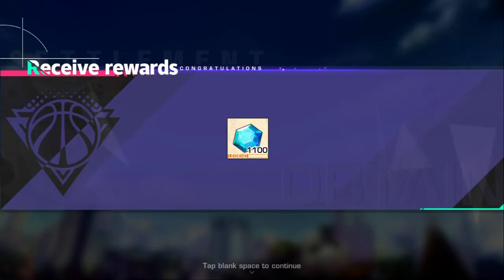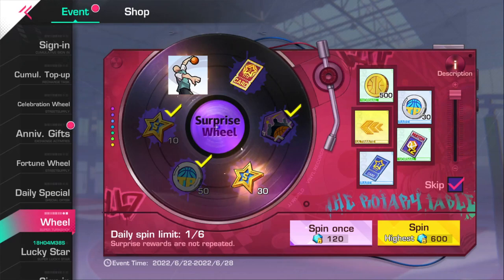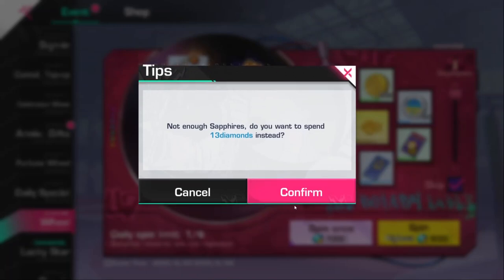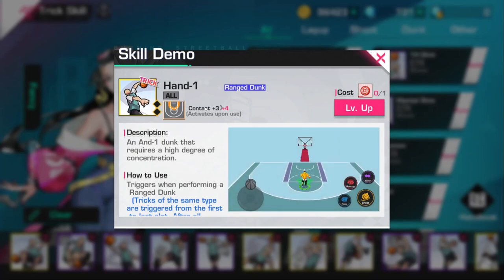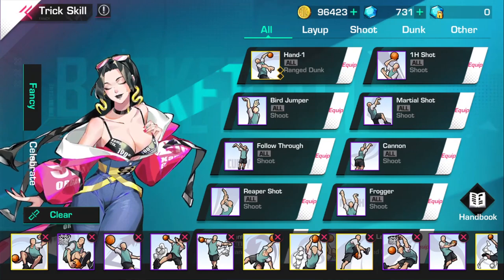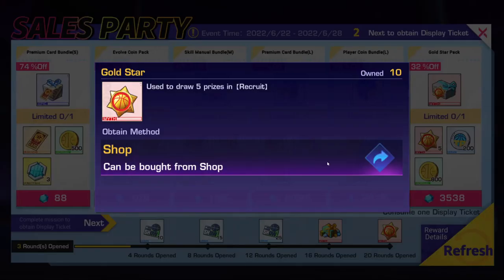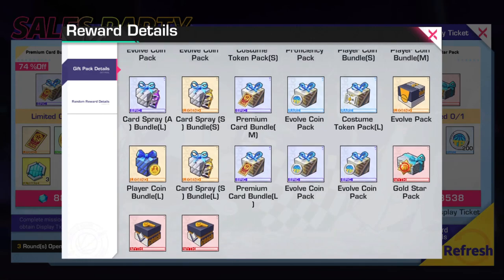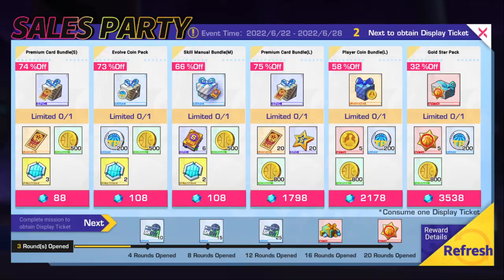GET ALL-STARS PAID METHOD AND NEW DUNK TRICK HAND-1! BASKETRIO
CodaShop:
EN(United States):

0:00 - Intro 1
0:11 - Intro & Pulling the Dunk
4:07 - Dunk Trick Showcase
4:17 - Paid Method for All-Star
7:39 - Outro to Video
9:26 - Outro Thanks!